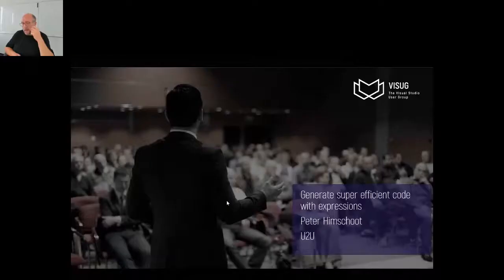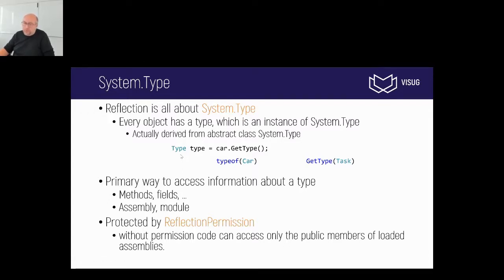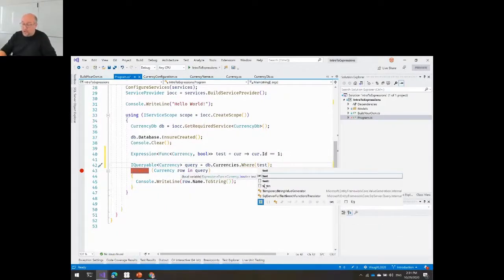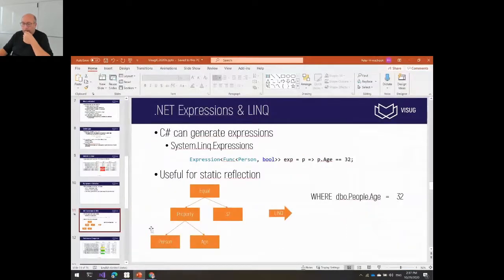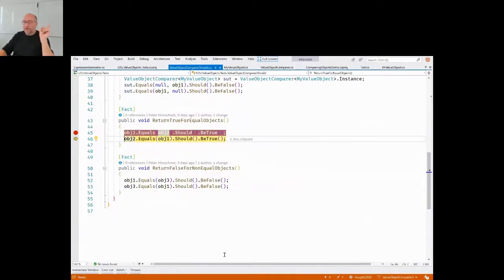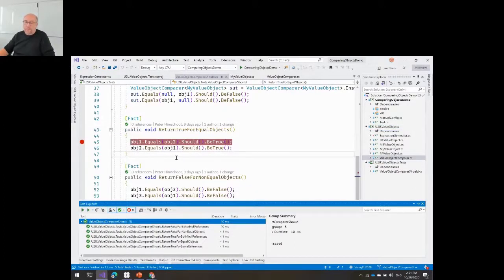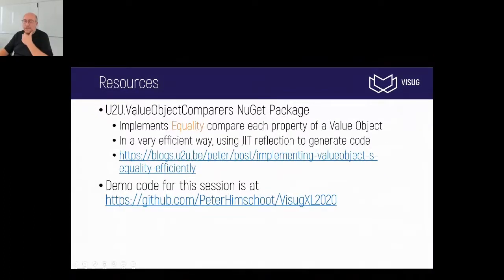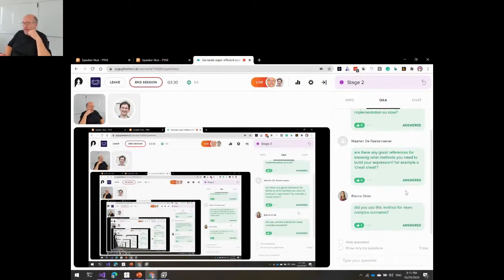VisugXL - Peter Himschoot - Generate super efficient code with reflection and Expressions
Reflection is slow, but sometimes this is the only option for dynamically discovering what to do. But with Expressions, you can generate very efficient code from your reflections and get blazingly fast execution. You should come to this session if your code requires reflection and is currently too slow.